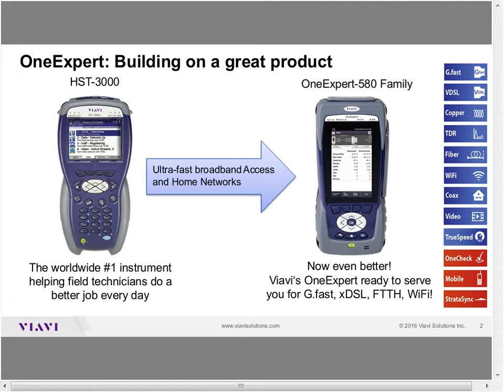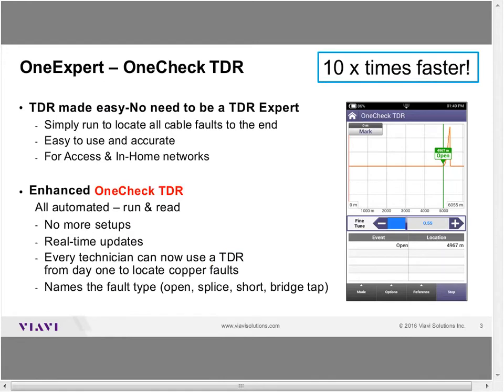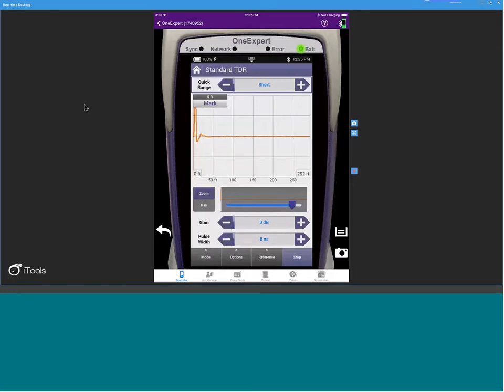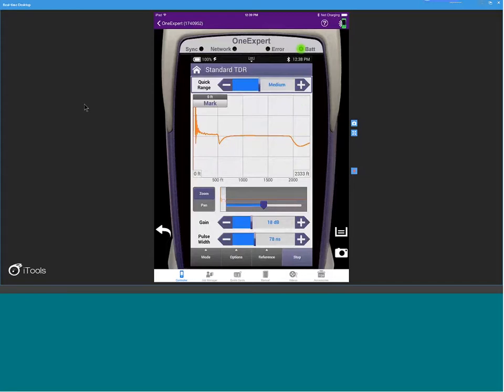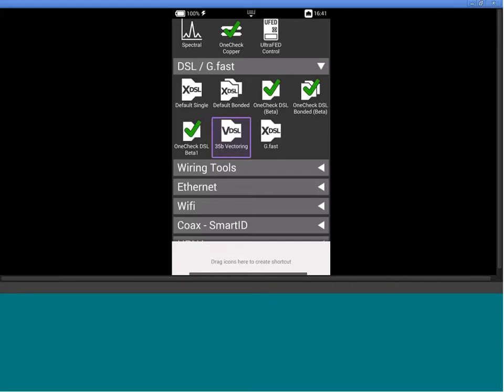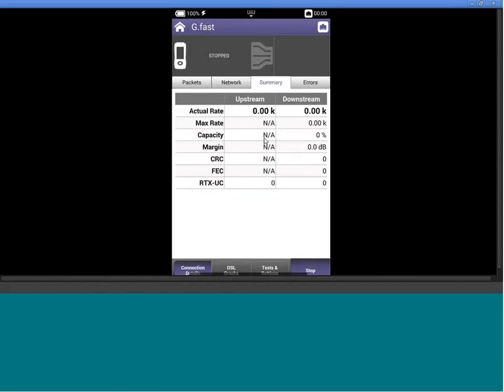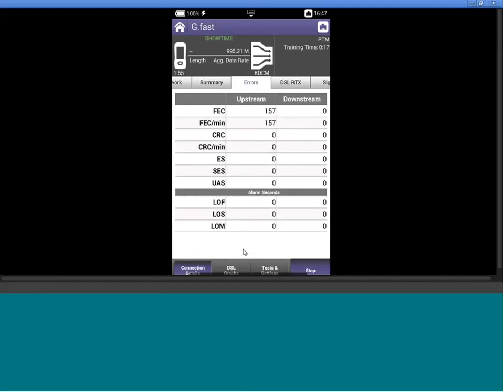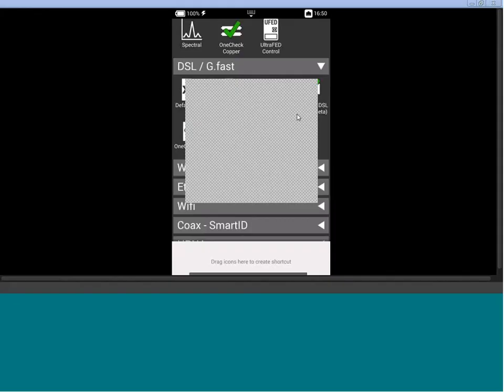VIAVI Solutions - OneExpert 580 Live Demo